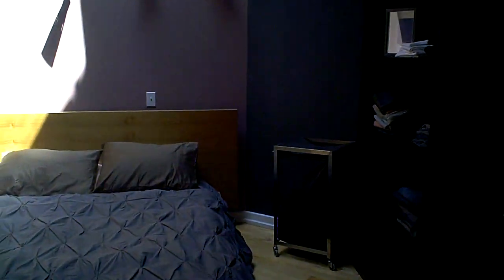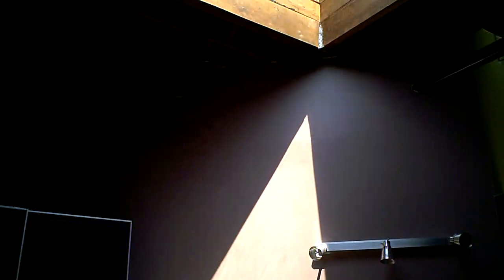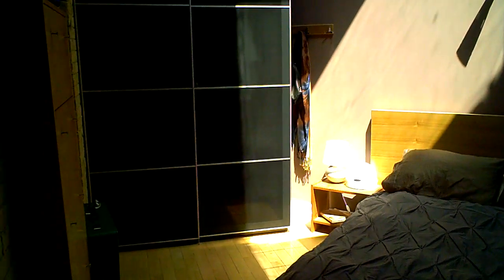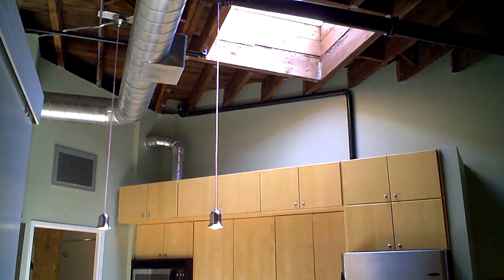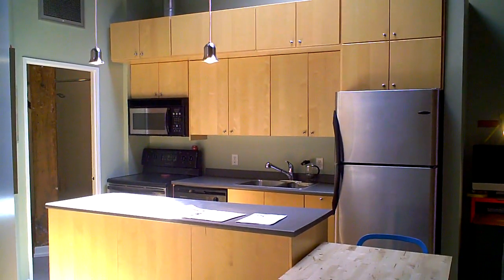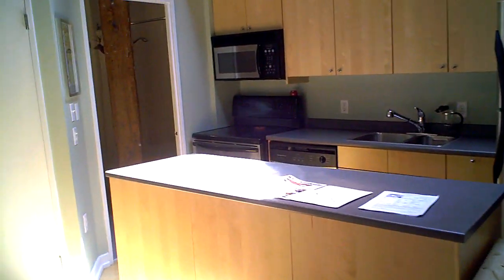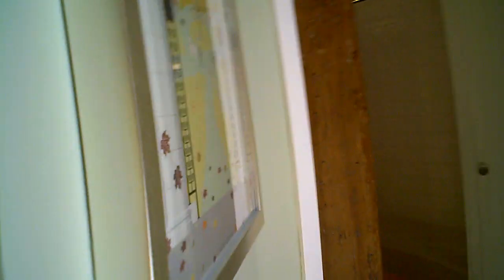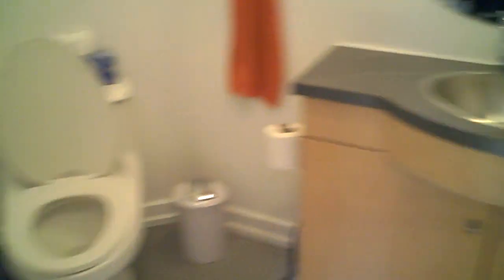Claire Gordon showcases 31 Brock Ave. Suite 208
Welcome to the Brock Lofts! Originally a two storey warehouse, this 23 unit boutique building is a Queen West gem. The open concept suite features an exposed brick wall, original hardwood floors, columns and beams, terrific ceiling height, skylights, large island, stainless steel appliances.  Enjoy the city view, entertain and BBQ from the roof top terrace!  This is urban living at its best—restaurants, shops, galleries and TTC just steps away.